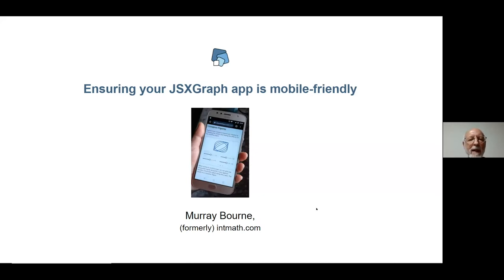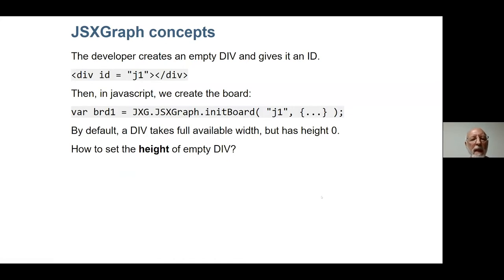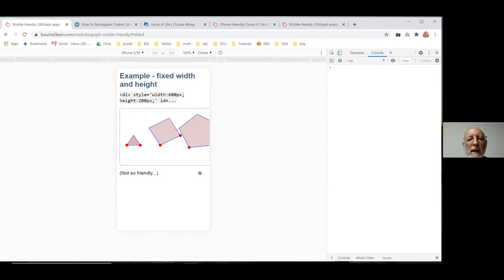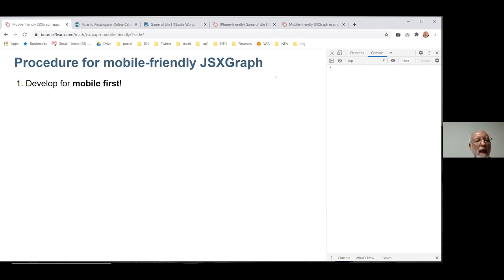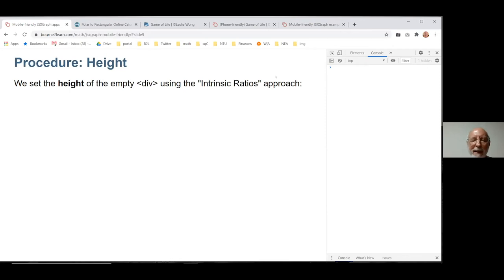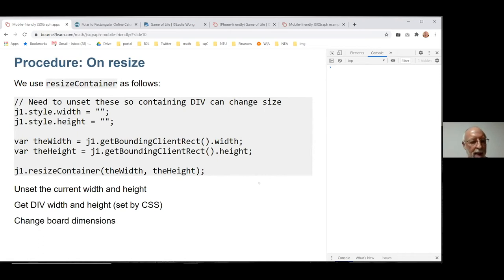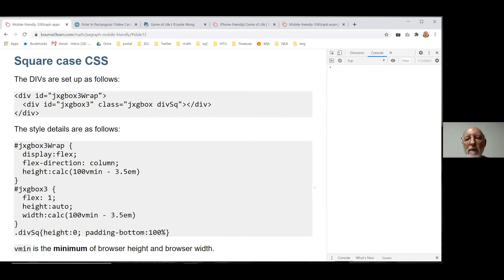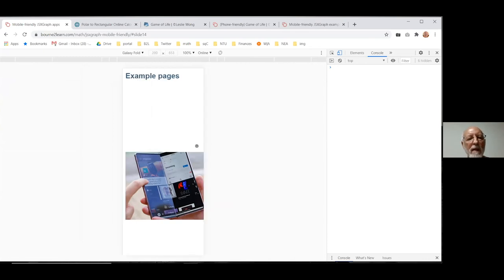Mobile-friendly JSXGraph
Murray Bourne

1. International JSXGraph Conference